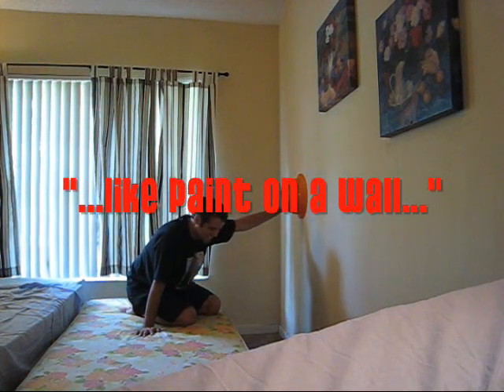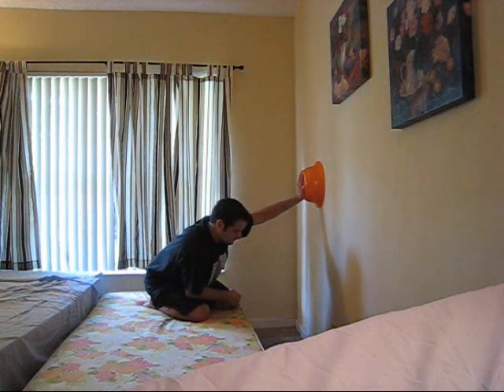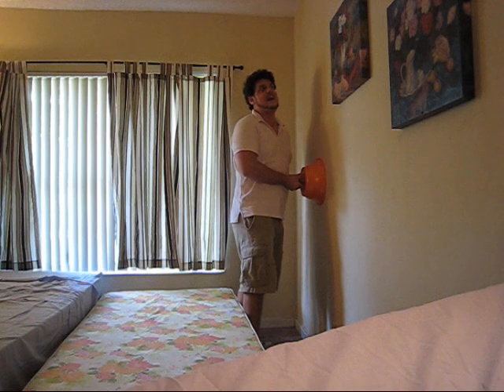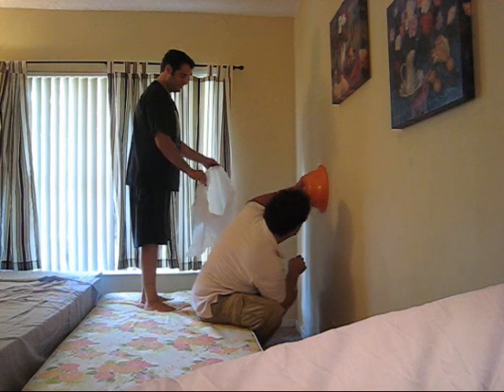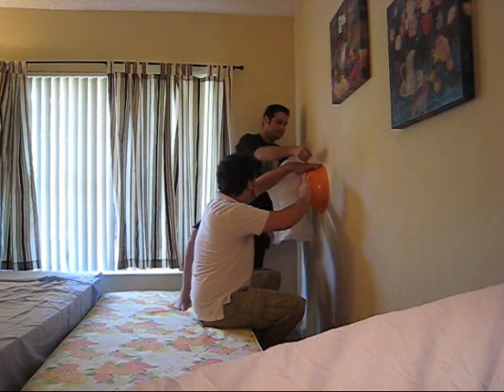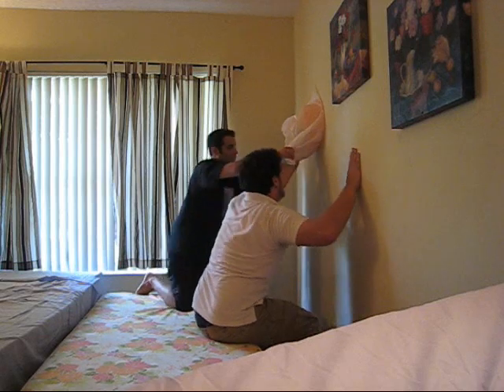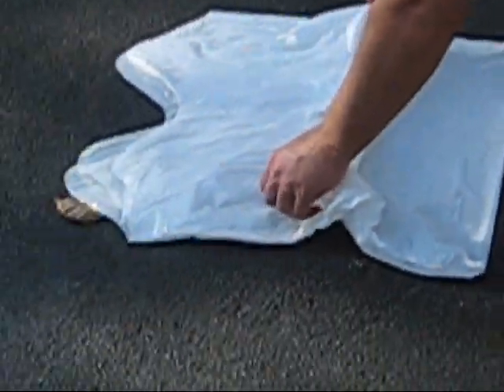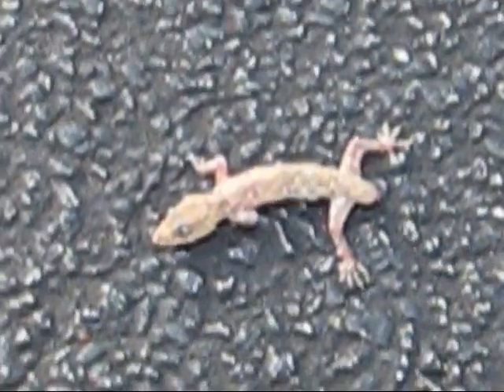Like Paint on a Wall...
Joey and I, trying to catch a lizard in his room, in Apartment A (Coral Springs, Florida).

If you'll notice, we both think it's kind of funny that Joey's shorts are on inside out.